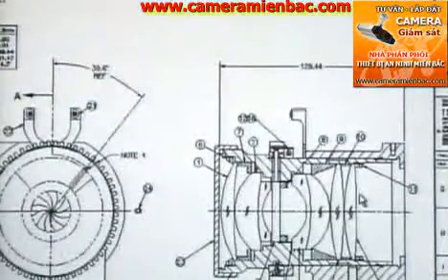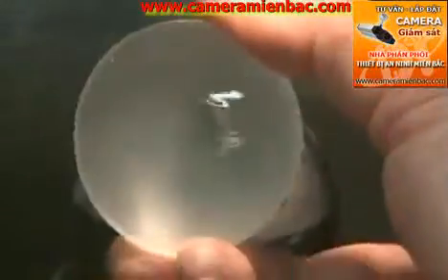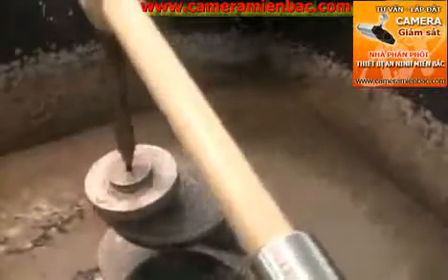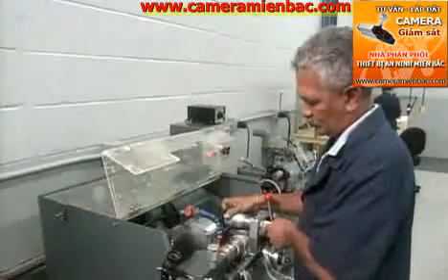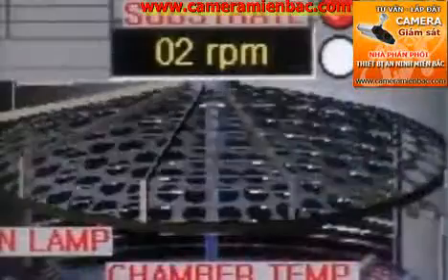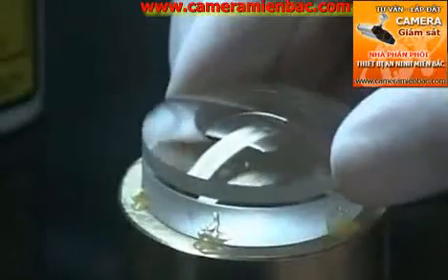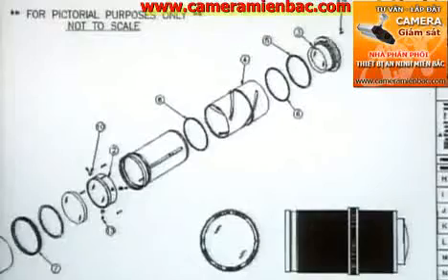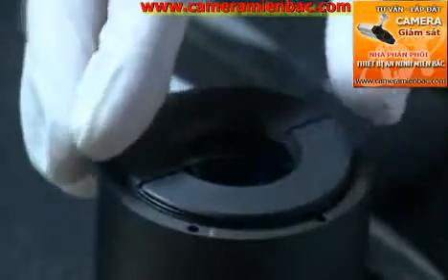Cách tạo ra chiếc Lens(Ống kính) của camera-cameramienbac.com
Quy trình tạo ra một chiếc Lens (Ống kính) của camera